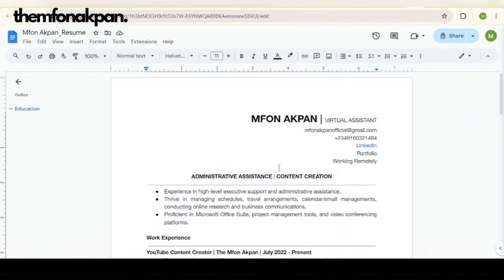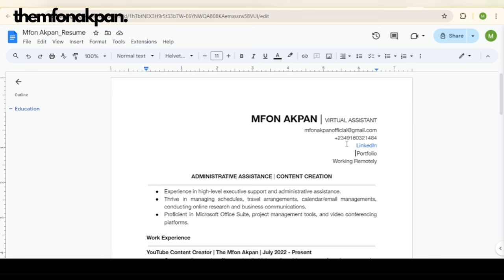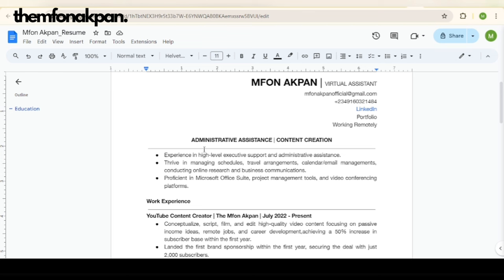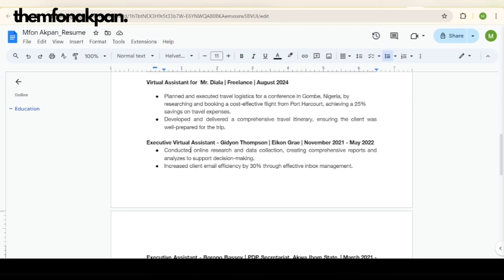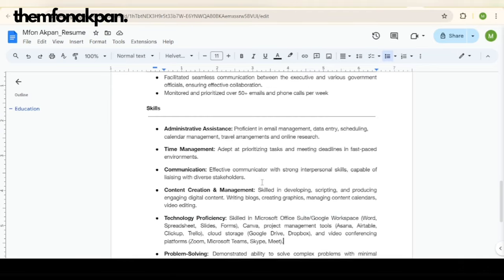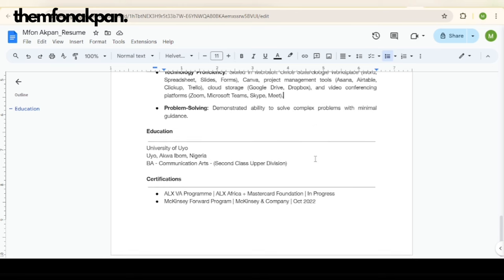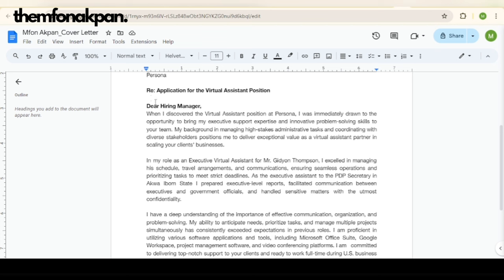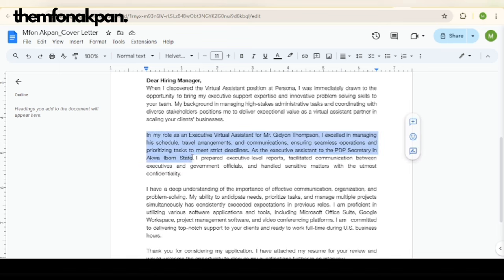My VA RESUME and COVER LETTER| ALX Virtual Assistant Programme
In this video, I'll walk you through my Virtual Assistant resume and cover letter creation process as part of the ALX Virtual Assistant Programme Week 6 project. I'll share tips and insights on how to create a compelling resume and cover letter that highlights your skills and experiences as a Virtual Assistant.

//FREE RESOURCES I CREATED FOR YOU
//BUSINESS/COLLABS ONLY
//TODAY'S WORD
"Guide me in Your truth and teach me, for You are God my Savior, and my hope is in You all day long" - Psalms 25:4

Clicking and purchasing through these links may earn me a commission without extra charges to you. I recommend products I've used or believe will benefit my audience. Your trust and support are appreciated!